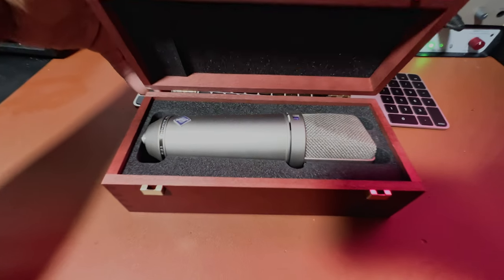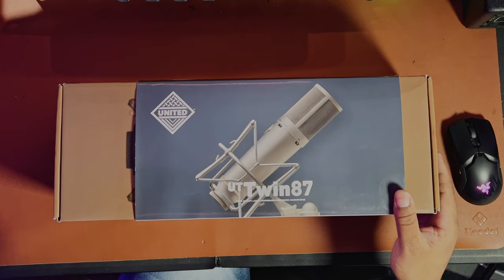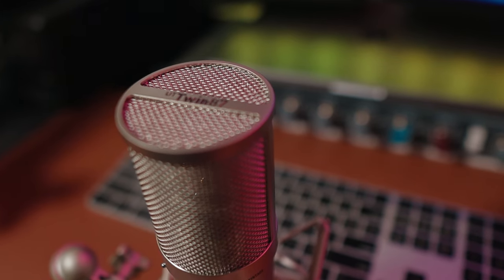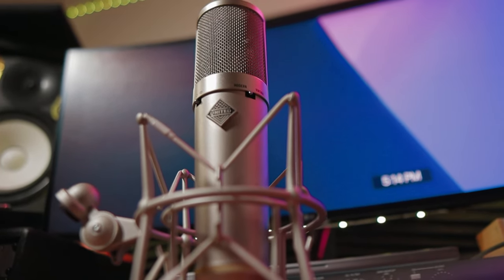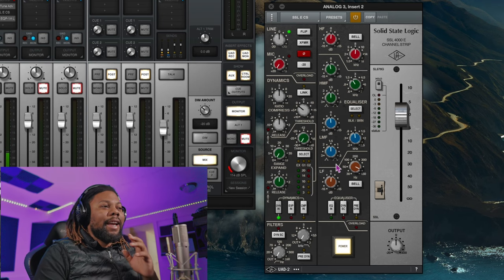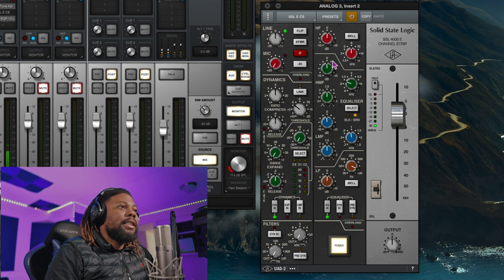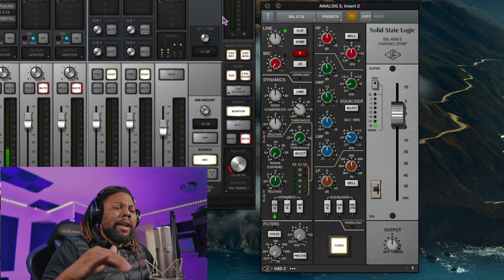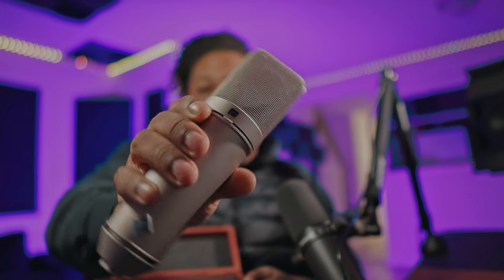United Twin 87 BETTER Than a Neumann u87 ai Condenser Microphone?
In This video, I will be reviewing the United Twin 87 seeing if it's BETTER Than a Neumann u87 ai Condenser Microphone. Is the united studio technologies ut twin87 the best mic for voice over. The Neumann u87ai has been highly recommended for vocals but many companies like Warm Audio and united made a u87 clone or u87ai clone. are these microphones worth it? voice over microphones can be expensive but ut twin 87 microphone claims to get you close enough. So far I love the Neumann u87 microphone but the ut twin87 has a few features that make it seem worth it.

30KillaBeatz Background